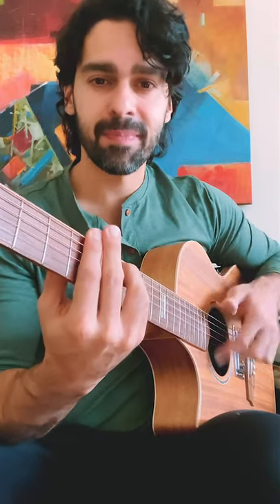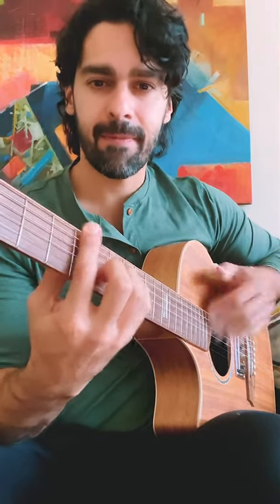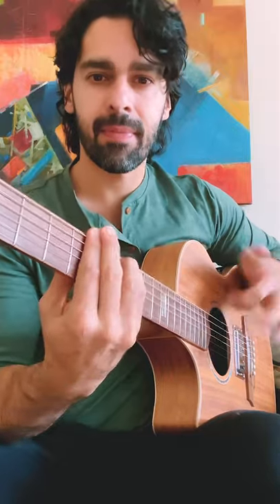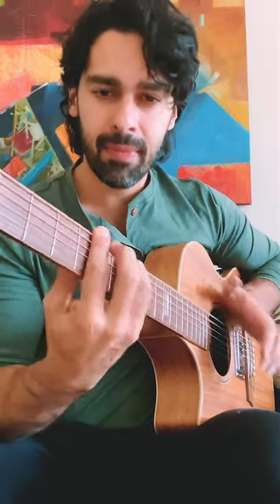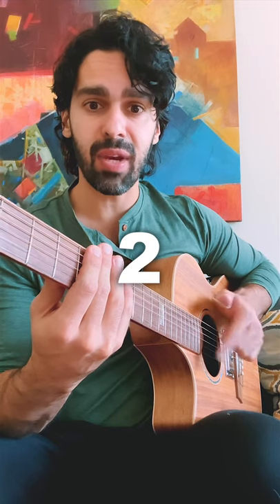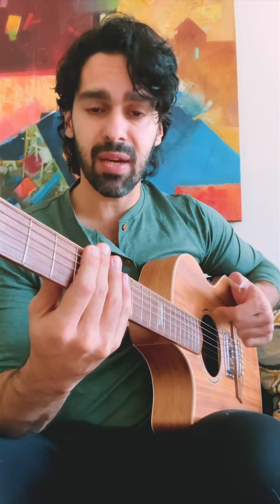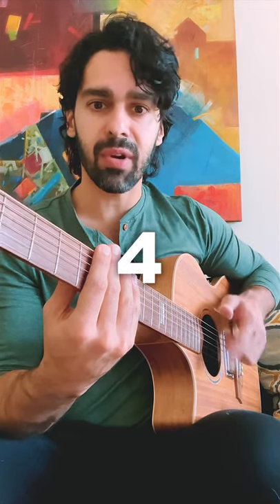Trick to making guitar sound like 2 instruments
FINGERSTYLE GUITAR LESSONS & TUTORIALS

Are you ready to learn this style of guitar? If the answer is YES then I’d love to invite you to join me at my online guitar school called Fingerstyle Pro.

Inside you’ll discover 200+ exercises with 20 hours worth of content, how to master techniques to better express yourself, how to compose your own songs, song tutorials of my compositions, how to record / mix the guitar as well as many other topics. This is a one stop shop taking you through the fundamentals if you’re just starting out all the way up to advanced ideas for the seasoned players. Its about making the guitar a lifestyle to better oneself. Are you in?

▶ Click here to check it out now with a FREE masterclass

▶Gear I use◀
Lens 35mm
Lens 16mm
LED Light
LED Small Light
Light Diffuser
GoPro Session 5
GoPro Adjustable Mount

Audio
Steel Strings
Guitar Cables
Foot Rest
Audio Interface
Studio Monitors
Microphone Stand
Nylon Strings